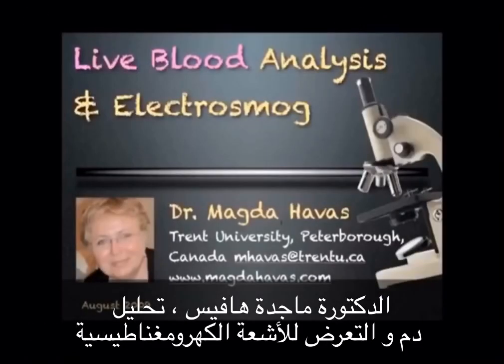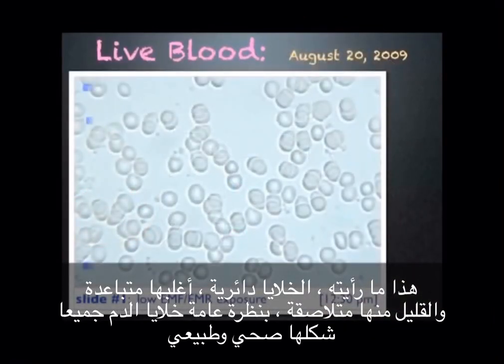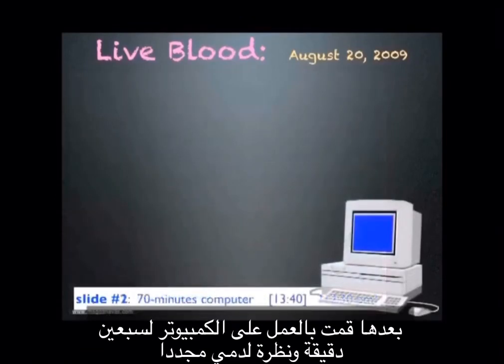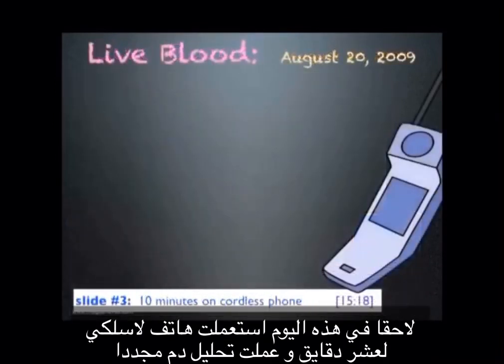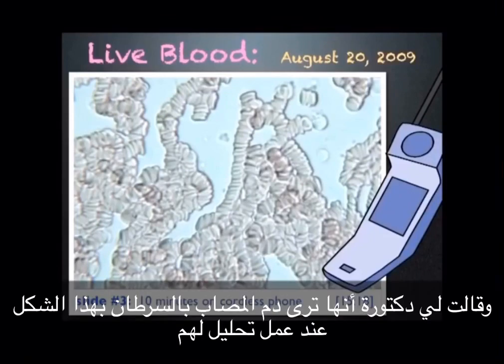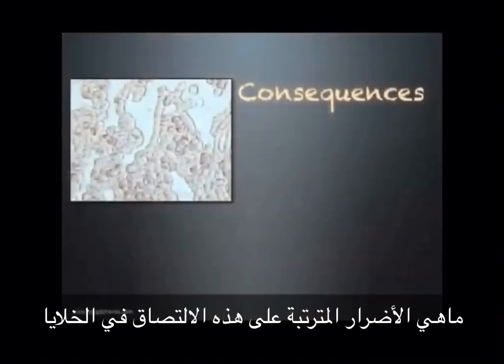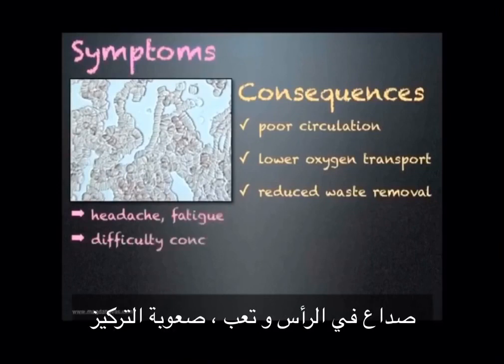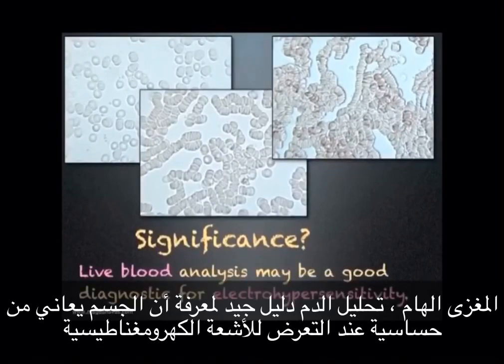شكل دمك عند التحدث على الهاتف ؟ ( صدمة ) تجربة علمية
تأثير الأشعة الكهرومغناطيسية على خلايا دم الإنسان تجربة للدكتورة ماجدة هافيس